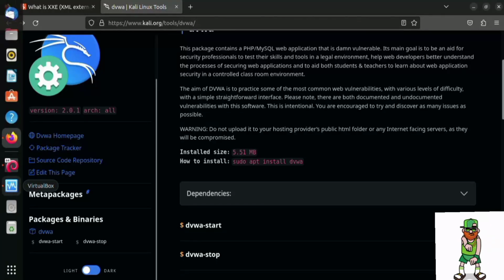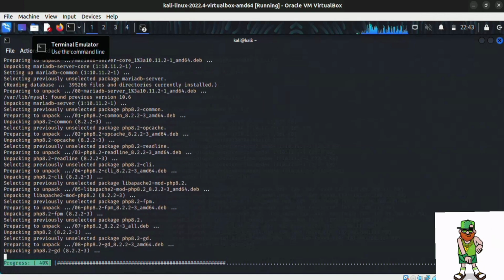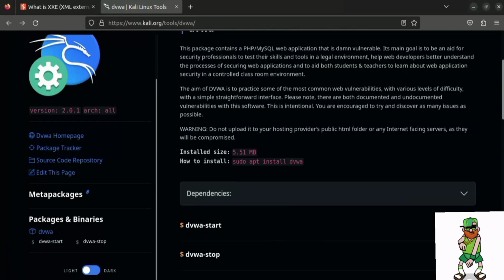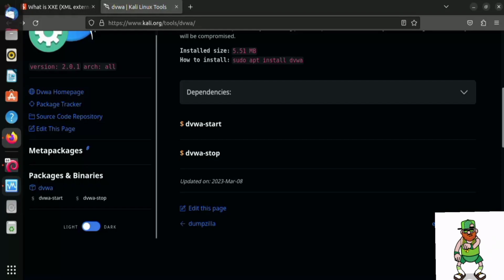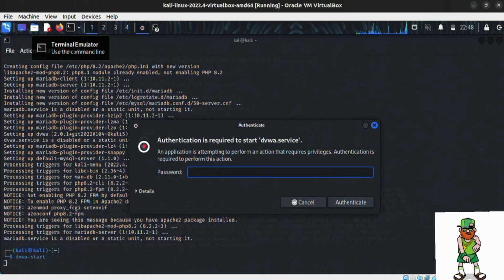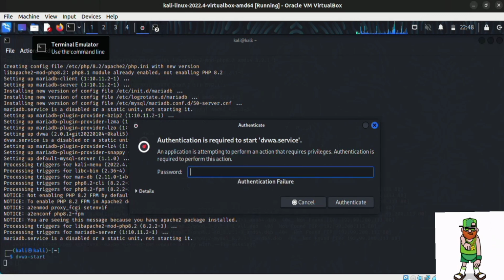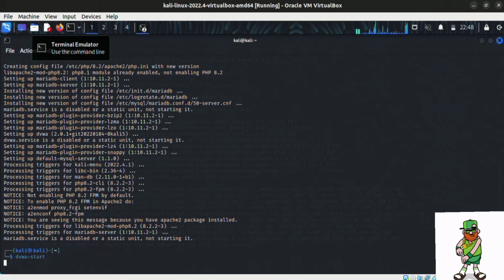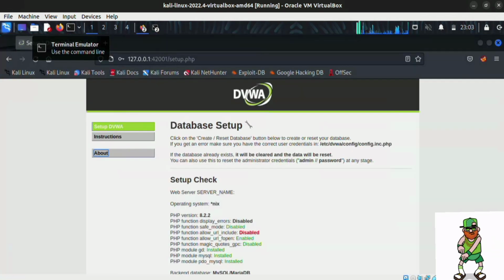Installation of DVWA Damn vulnerable web application in kali linux 2022.4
DVWA is a PHP/MySQL web application, whose main goal is to be an aid for security professionals to test their skills and tools in a legal environment.